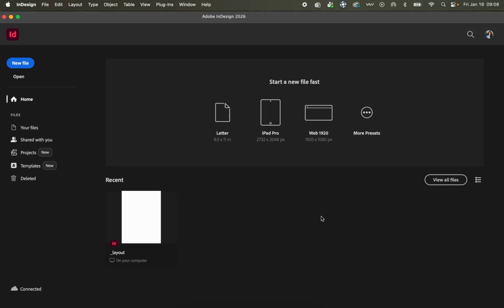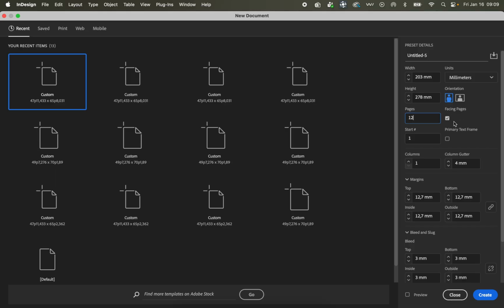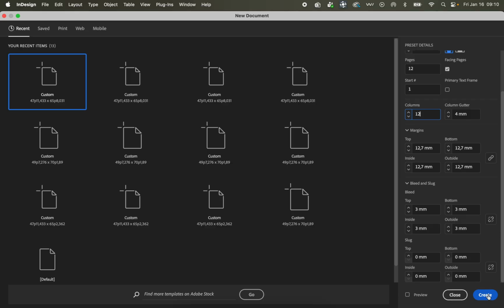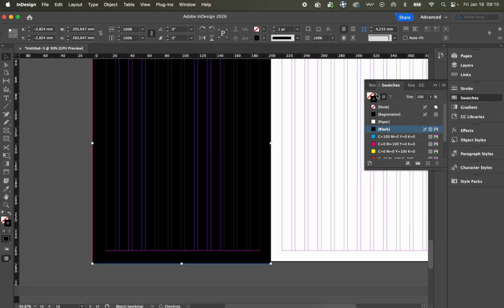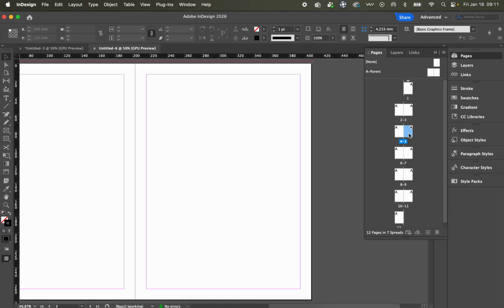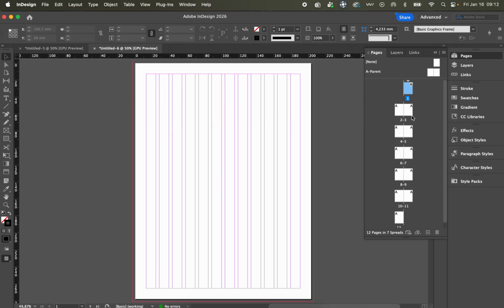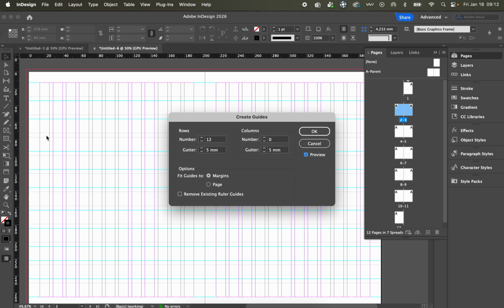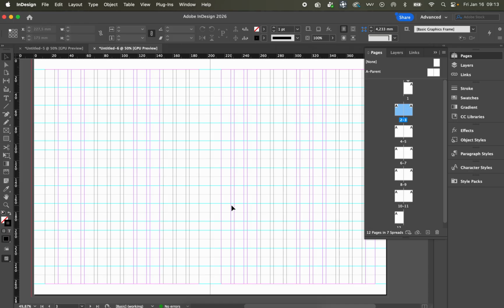Setting the Foundations of an Editorial Document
In this tutorial you will learn how to create a editorial document with columns, margins, bleed and rows.